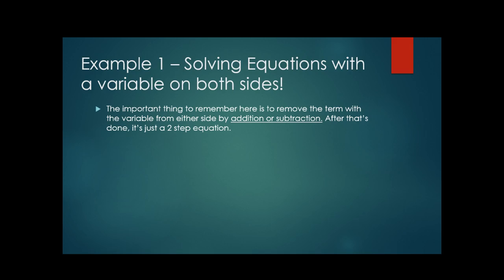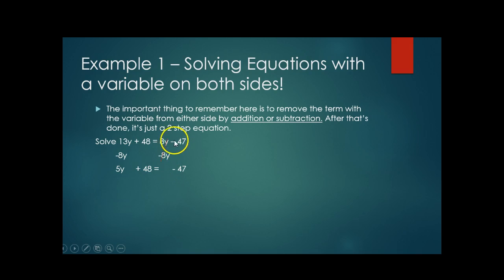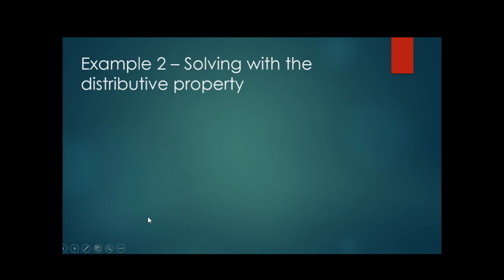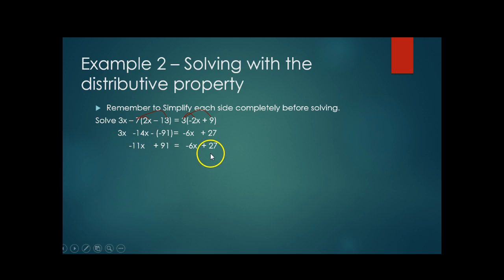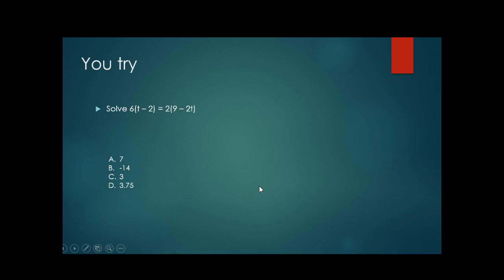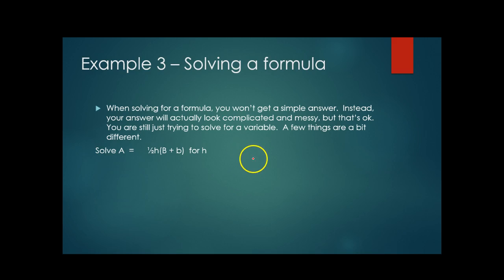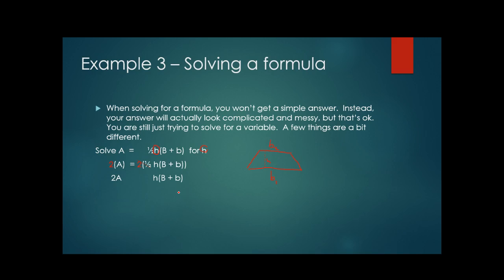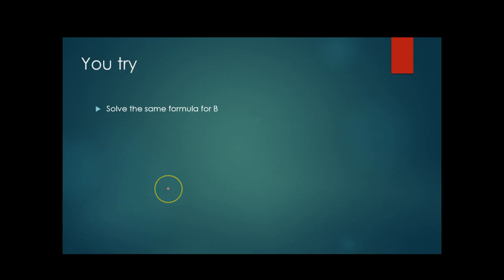Algebra 2 Chapter 1 Section 3 - Solving Equations